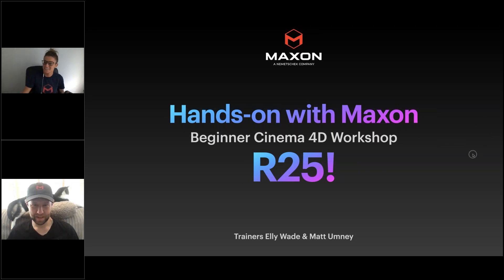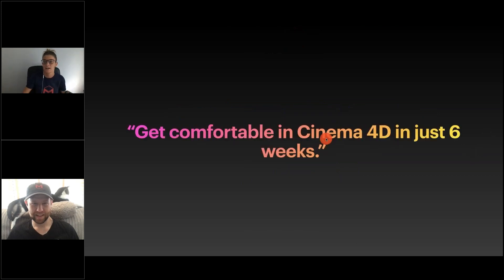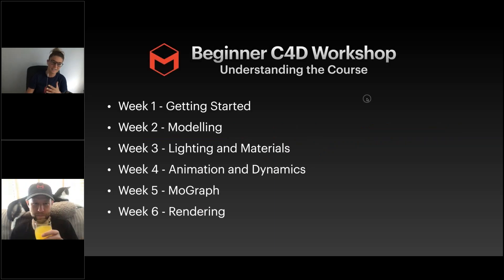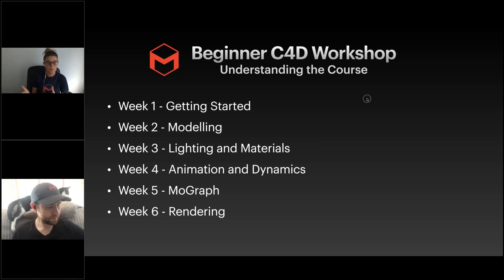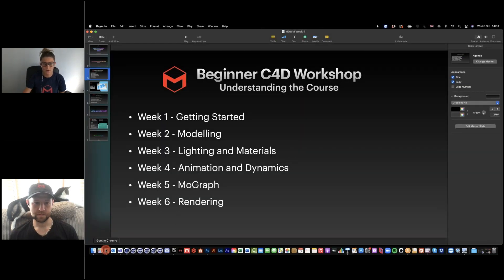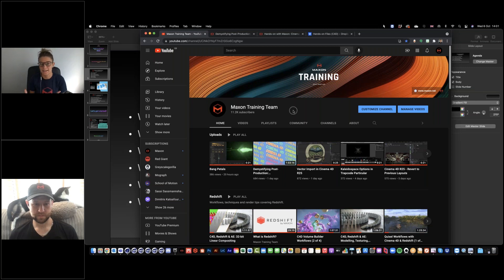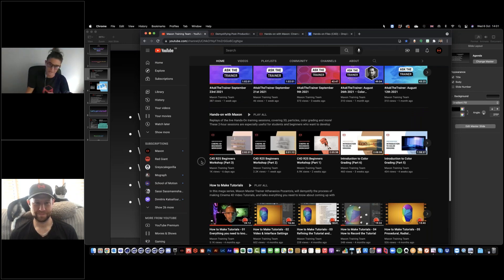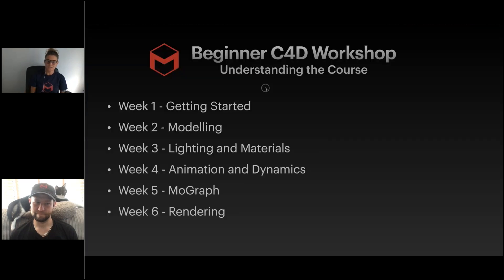C4D R25 Beginners Workshop (Part 4 - Animation and Dynamics)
Hands-on with Maxon Cinema 4D R25 Beginners Workshop: Part 4 - Animation and Dynamics

Over six Wednesdays in September and October, join our series of webinars that will show you how to get comfortable in Cinema 4D from scratch!

Maxon Trainers Elly Wade and Matt Umney will take you through the basics of Cinema 4D R25 from start to finish, including a whole bunch of tips, tricks and techniques.

These 2-hour sessions are also especially useful for students and people who want to increase their Cinema 4D knowledge. Attendees are invited to follow along with the techniques, with included project files.

Post your work for us to see using the hashtag

Part 1: Getting Started in Cinema 4D R25
Part 2: Modelling
Part 3: Lighting and Materials
Part 4: Animation and Dynamics
Part 5: MoGraph
Part 6: Rendering

00:00 Introduction
01:45 Session Objectives
03:40 Manual Keyframing
11:50 Animation Q&A
18:35 Automatic Keyframing
22:42 Animation Q&A
25:52 Timeline
31:45 F-Curves
40:40 Dynamics
45:05 Triggering Collision
49:42 Dynamics Q&A
01:02:20 Inflating Text Animation
01:09:20 Inflate with Displacer
01:12:42 Text Subdivisions
01:19:55 Triggering Inflate with Fields
01:27:36 Adding Dynamics
01:31:02 Q: Animate Inflate with Vertex Map
01:42:20 Custom Initial Velocity
01:43:42 Inflate with Soft Body
01:48:50 Soft Body Mesh Deformer
01:56:05 Next Week